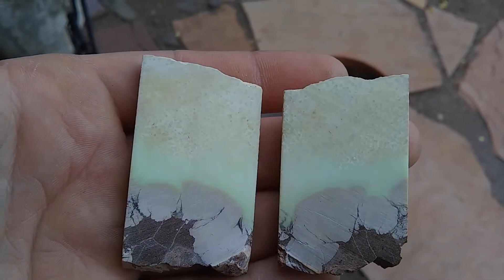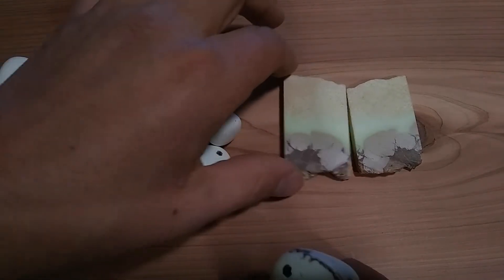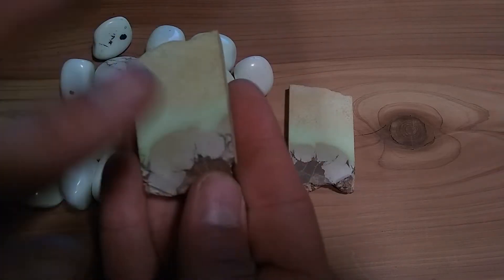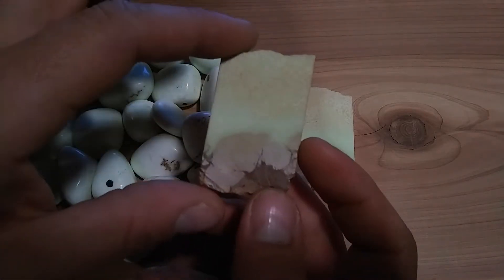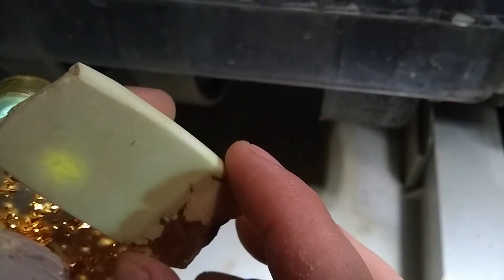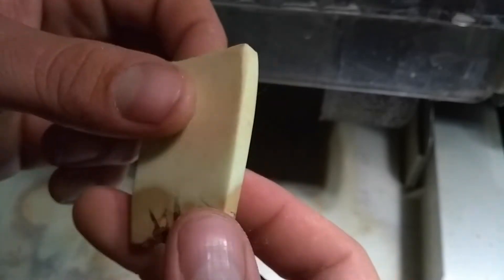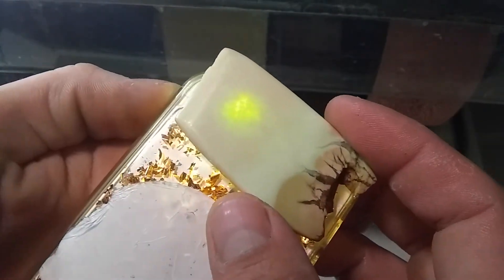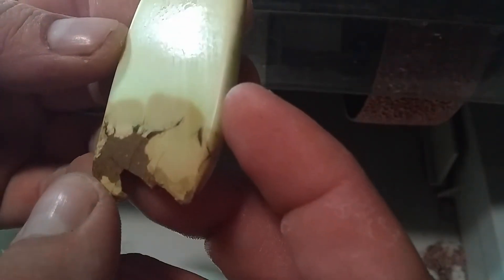Lapidary Time!! Lemon / Citron Chrysoprase